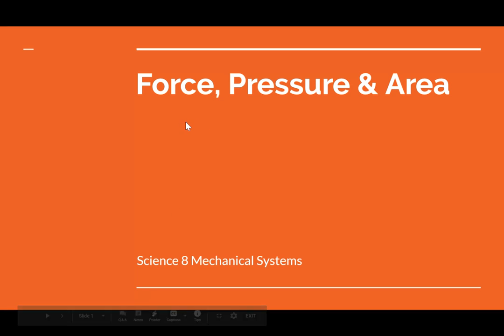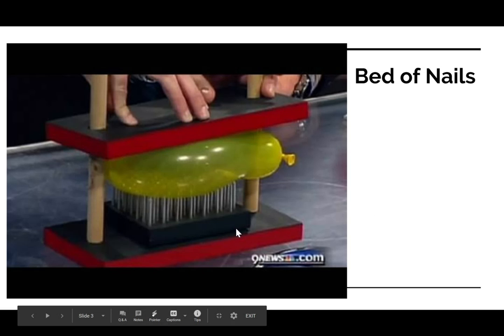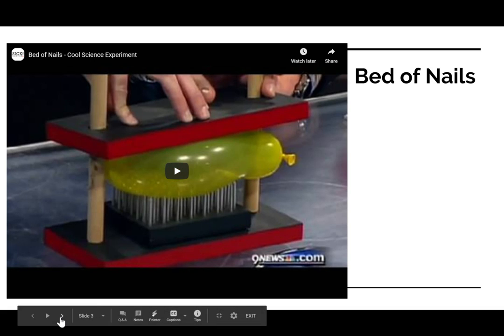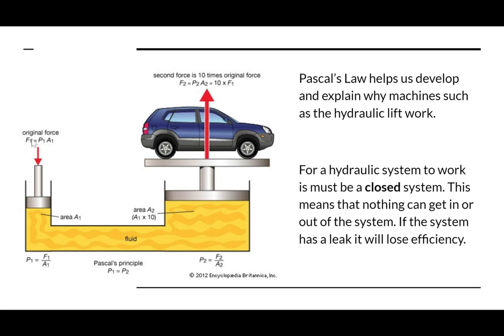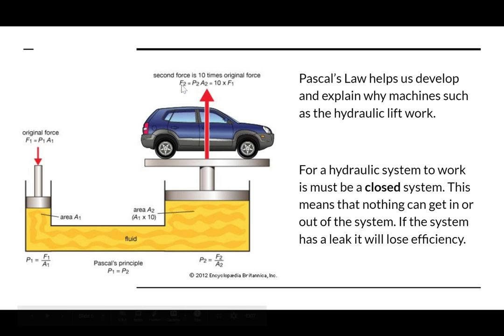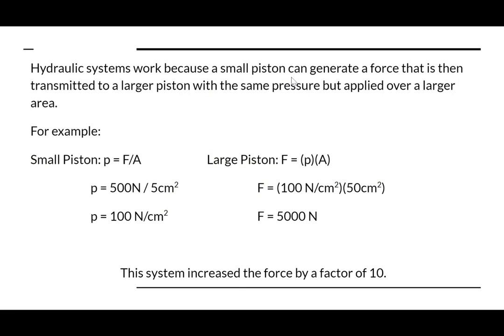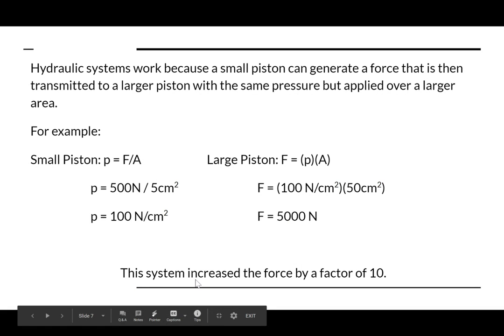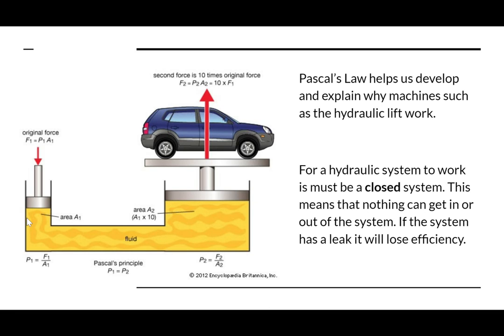Force, Pressure and Area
Screen cast to go with Force, Pressure and Area slides